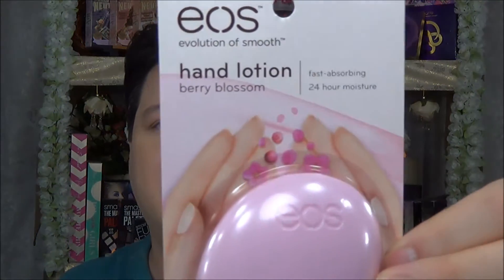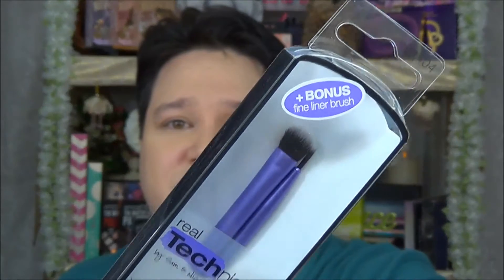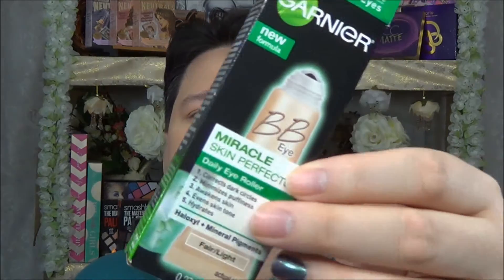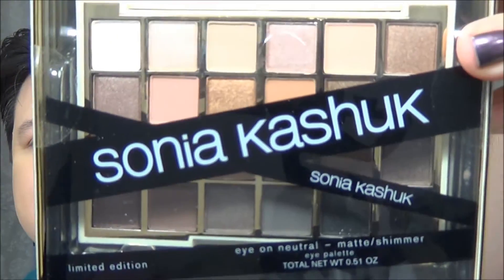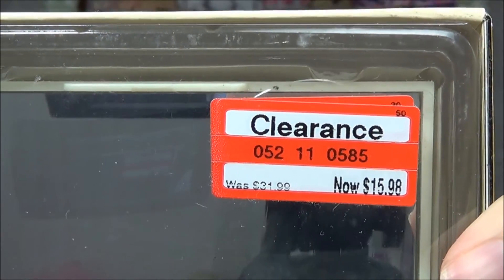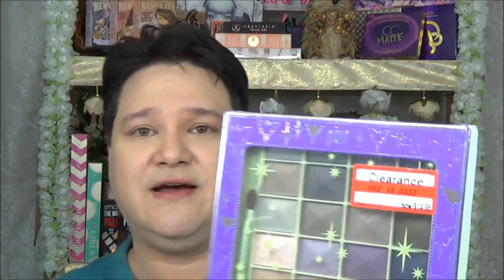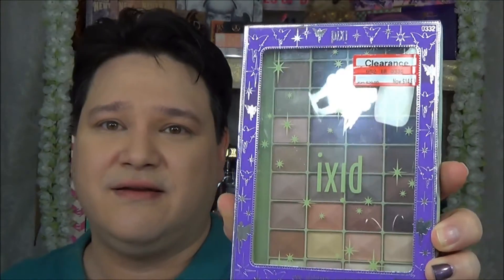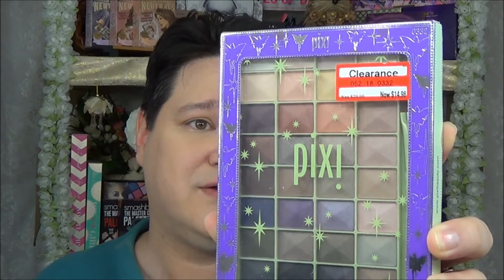Collective Drugstore Haul - August 2015 | collardioscope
Watch some of my other haul videos, I would really appreciate it!

I love hearing from you all!